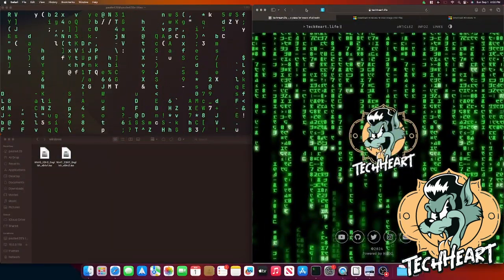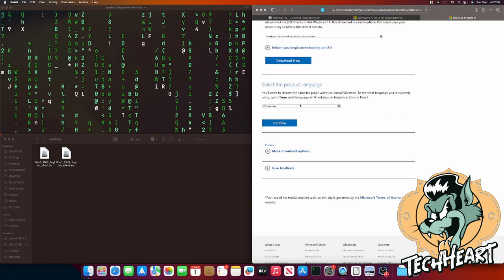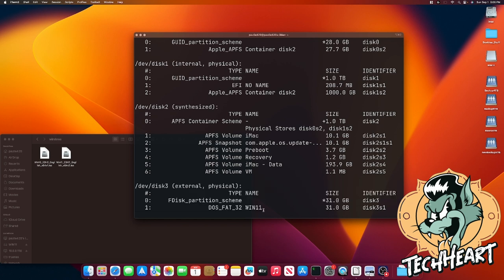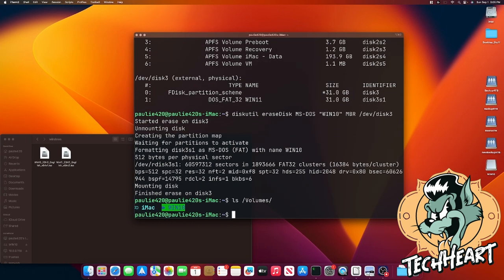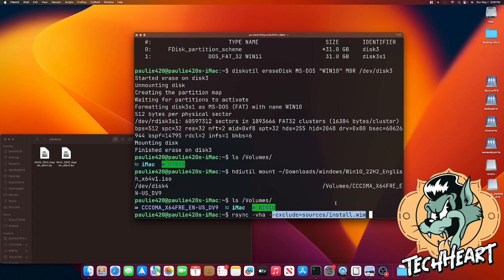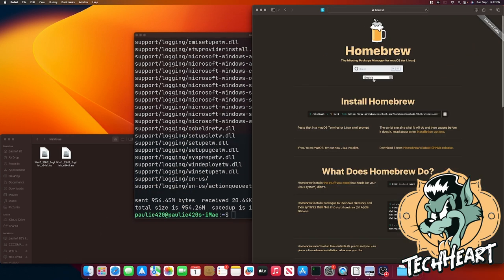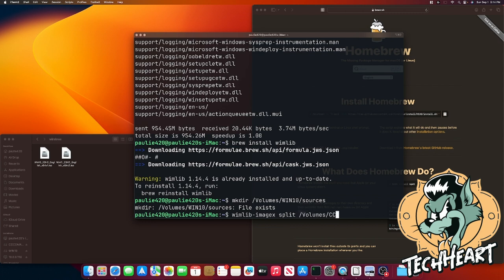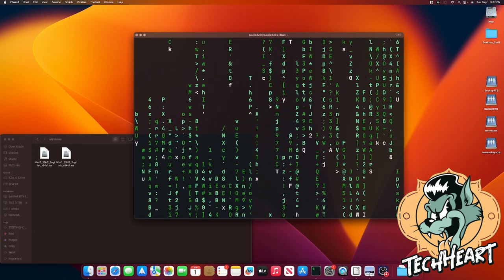The MacOS Method for Creating a Windows USB Installer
Take a ride w/ TechHeart as we burn Windows 10 / 11 .ISOs to USB sticks using MacOS!

$ diskutil list

$ diskutil eraseDisk MS-DOS "WIN10" GPT /dev/disk3

$ hdiutil mount ~/Downloads/Win10_22H2_English_x64v1.iso

$ ls /Volumes/CCCOMA_X64FRE_EN-US_DV9/

$ rsync -vha --exclude=sources/install.wim /Volumes/CCCOMA_X64FRE_EN-US_DV9/* /Volumes/WIN10

$ mkdir /Volumes/WIN10/sources

$ wimlib-imagex split /Volumes/CCCOMA_X64FRE_EN-US_DV9/sources/install.wim /Volumes/WIN10/sources/install.swm 3800